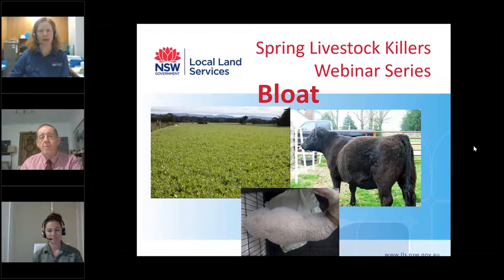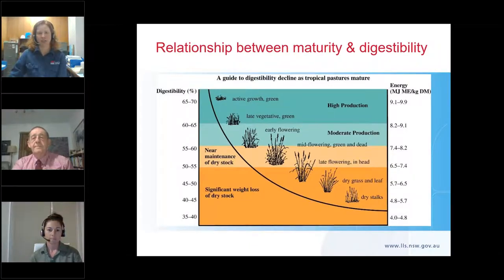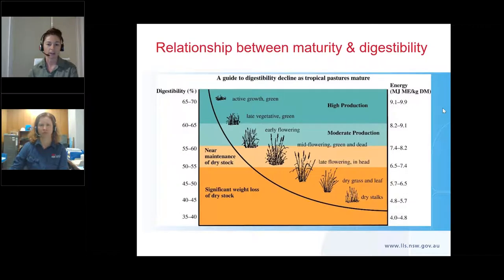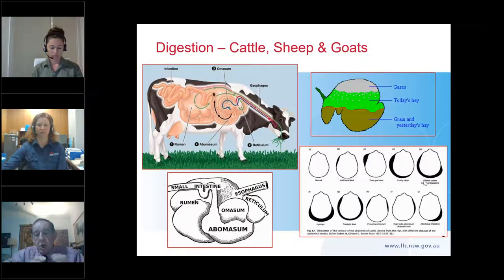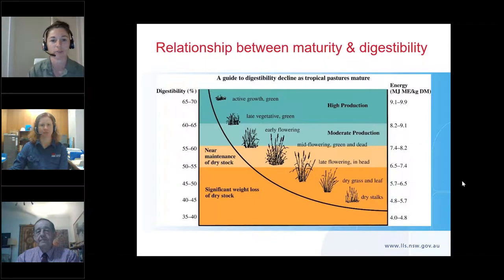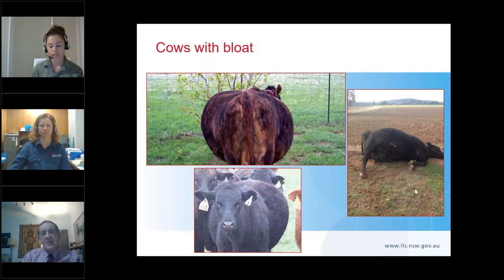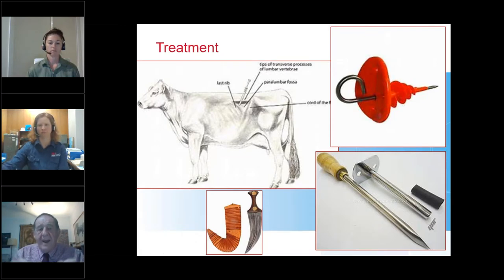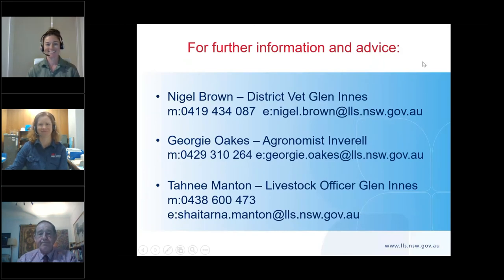Northern Tablelands Local Land Services Spring Livestock Killers Webinar - Bloat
Northern Tablelands Local Land Services District Vet, Dr Nigel Brown, and Pastures Agronomist, Georgie Oakes, talk to Livestock Officer, Tahnee Manton, about what bloat is and some of the signs, products available to treat and control bloat, how to minimise the risk, and pasture characteristics that lead to bloat.